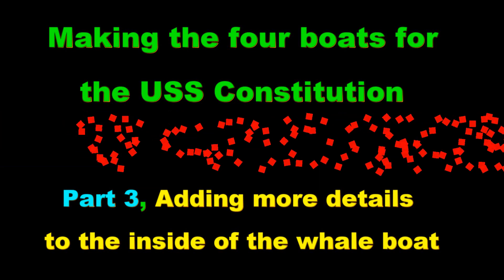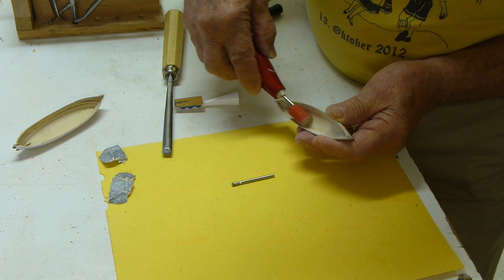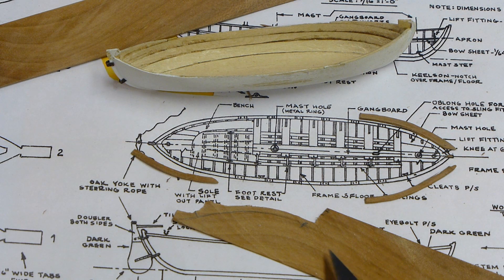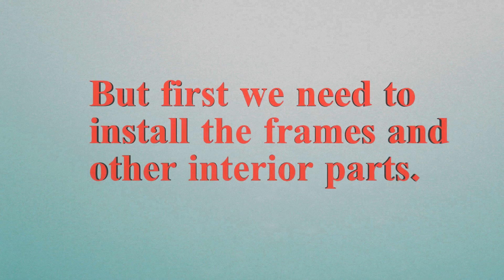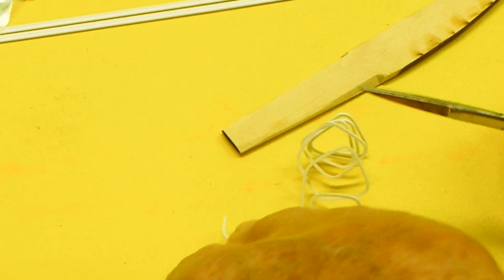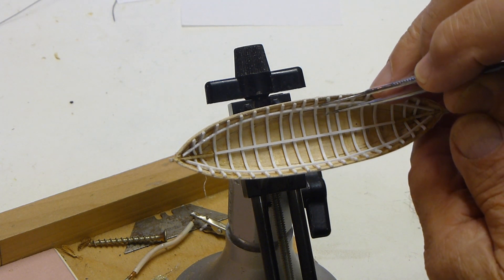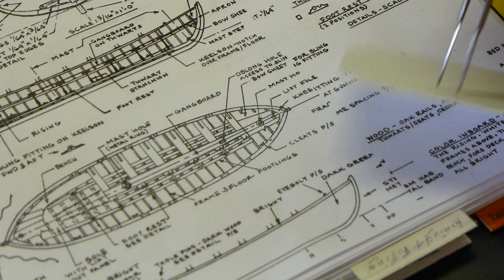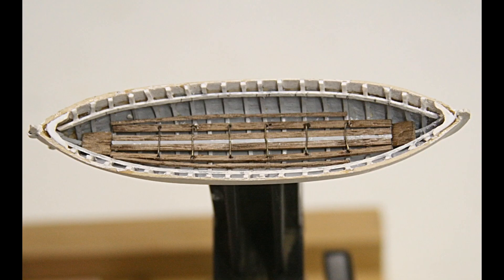Model boats for the USS Constitution. Part 3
This part covers the interior of the whale boats. These are the 'rowboats' typically hanging from davits along sides the main ship.